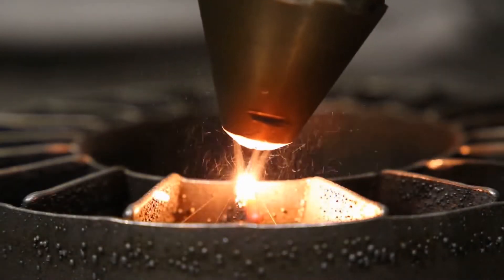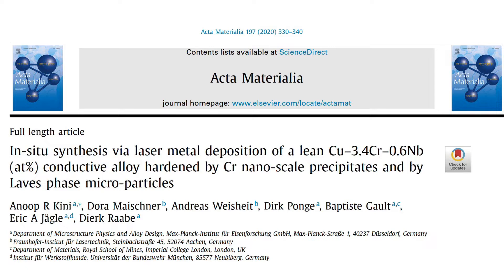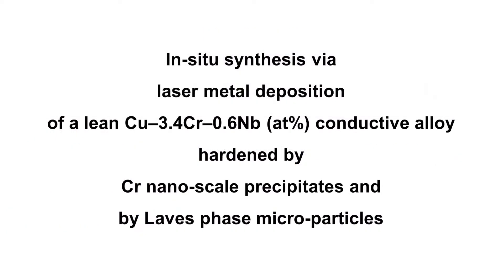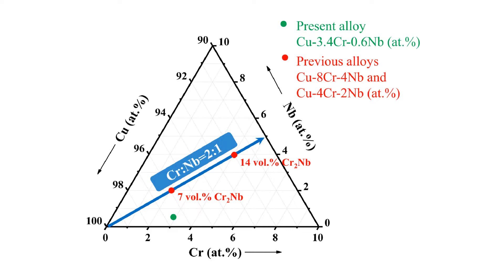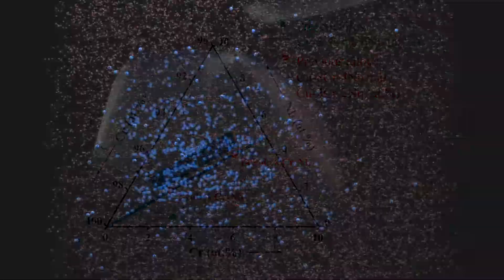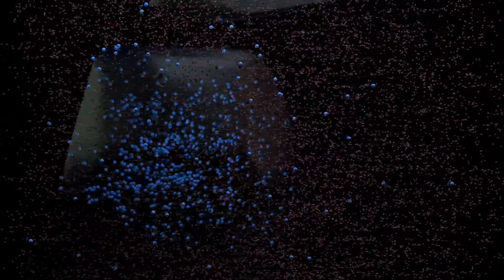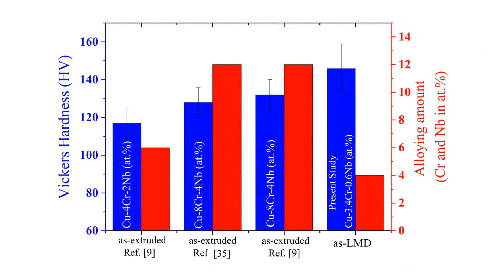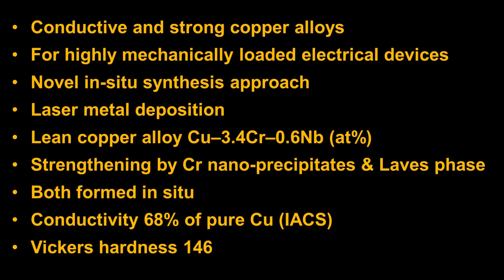In-situ synthesis via laser metal deposition of a lean Copper nanocomposite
This movie clip reports about our recent paper on the in-situ synthesis, via laser metal deposition, of a lean Copper Chromium Niobium conductive alloy, which is hardened by Chromium nano-scale precipitates, and by Laves phase micro-particles.
Electrically conductive, yet mechanically strong copper alloys, are essential materials in highly mechanically loaded electrical devices.
We demonstrate a novel in-situ synthesis approach, via laser metal deposition, in a compositionally lean copper alloy with only 3.4 percent Chromium and only  0.6 percent Niobium.
The Mechanical Strength of this chemically lean alloy, comes from chromium nano-scale precipitates, formed in-situ with only 4 nanometer diameter, and from Laves phase particles , with a size below 1 micron, homogeneously dispersed across the microstructure.
This dual phase dispersion, in a nearly pure copper matrix, is achieved through a suited combination of chromium alloying and cooling rate, during laser metal deposition synthesis.
The as-synthesized alloy has a conductivity of 68% of the electrical conductivity of pure Copper and a Vickers hardness of 146, at room temperature.